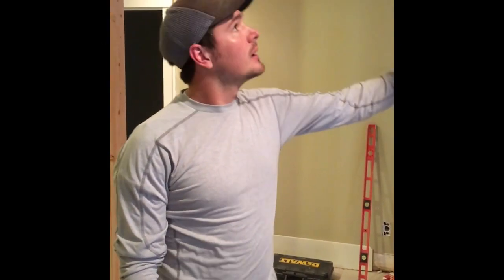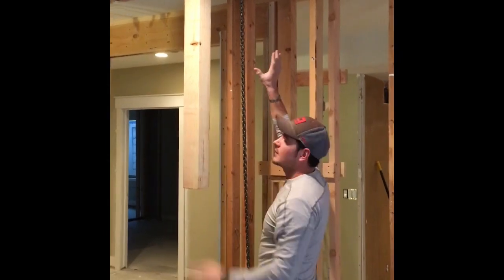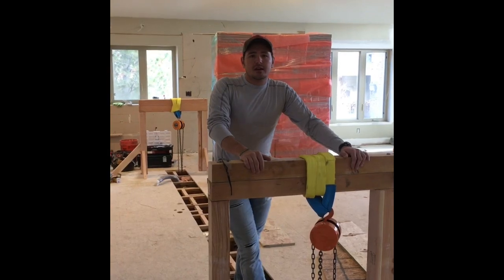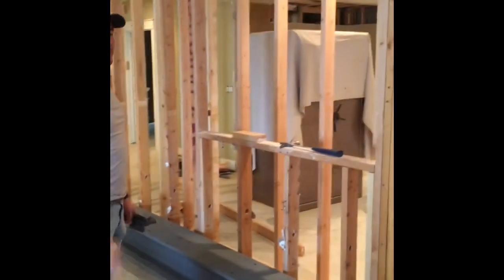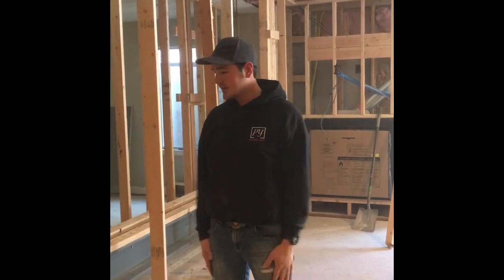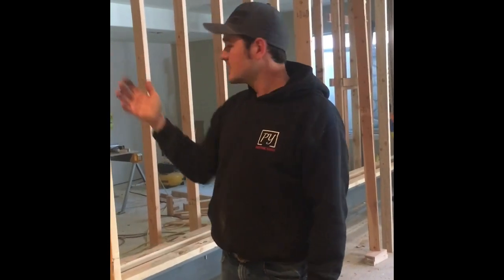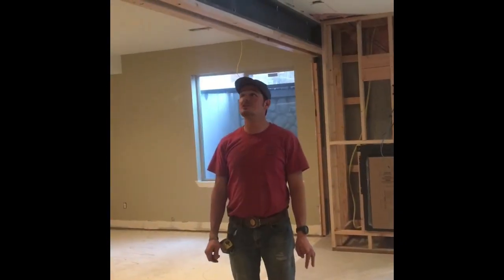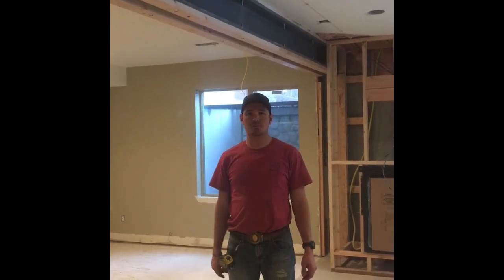How To Replace A “Load Bearing Wall” With A “Steel Beam”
During a home remodel, we removed a 28 foot section of load bearing wall and supported the ceiling with a steel beam. This opened up the room nicely! This project was performed by Legacy Construction Group on a job in South Jordan, Utah.